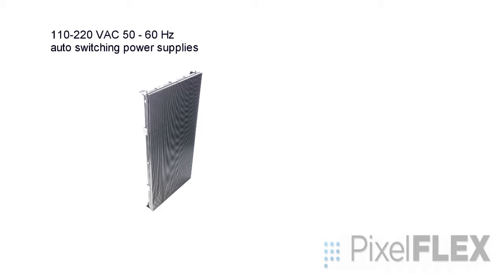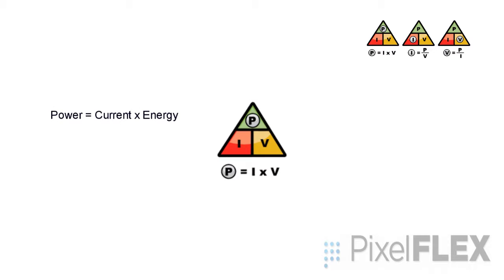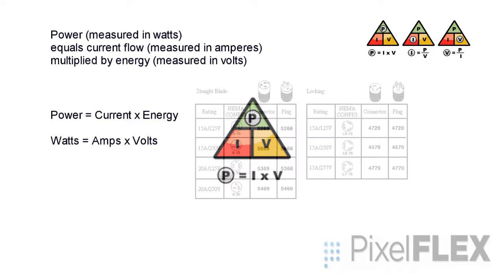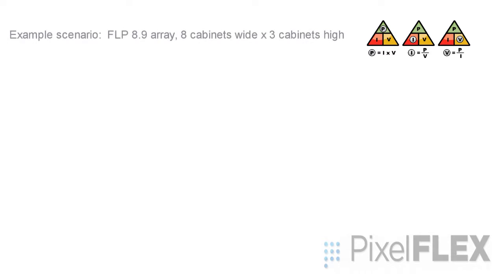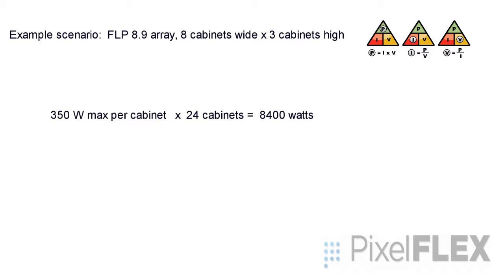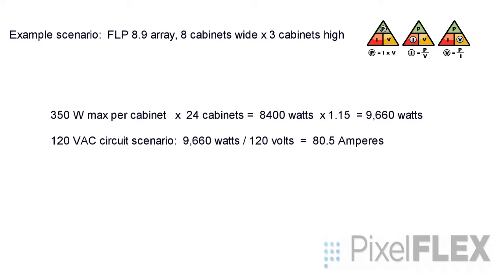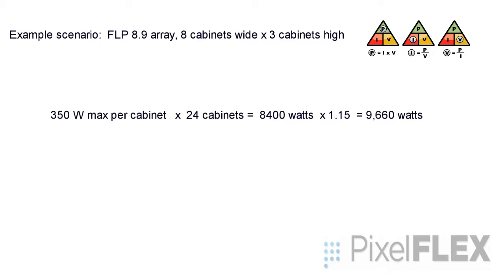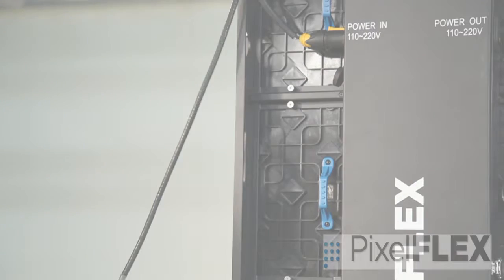FLEXLite Plus Power and Thermal V1 0